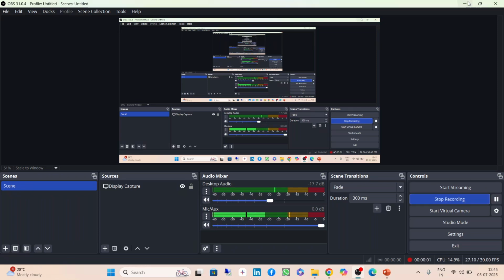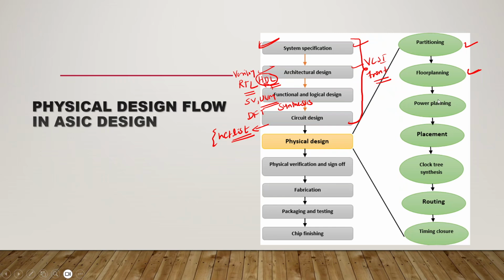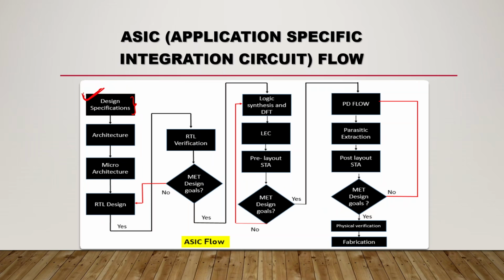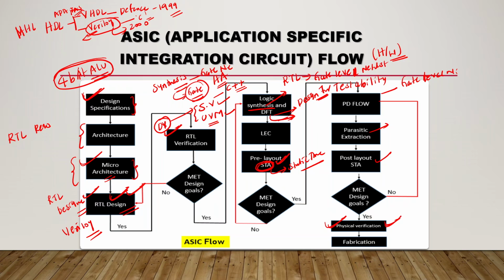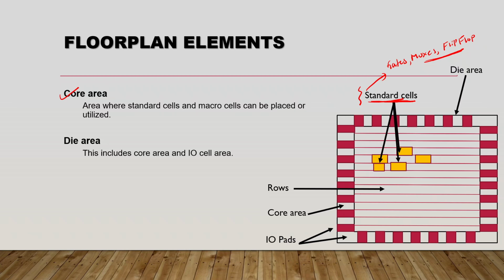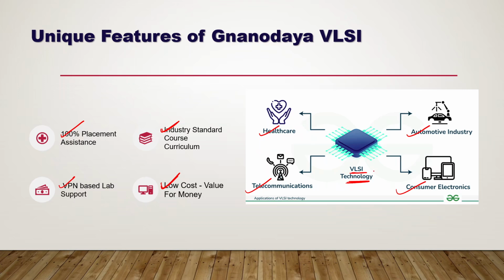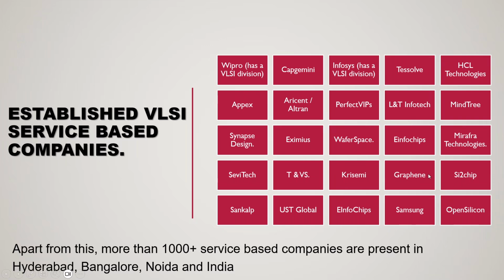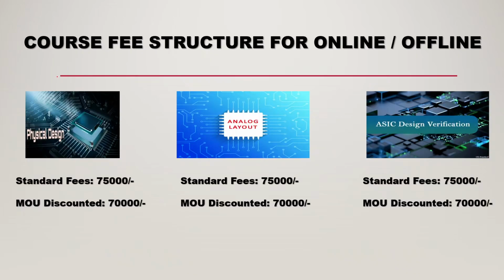VLSI Demo on PD, ASIC DV and CL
Copy Rights © Gnanodaya VLSI Hyderabad & Bangalore

🎥 VLSI Demo: Physical Design  ASIC DV  Custom Layout
Unlock the black box of chip design in this hands-on VLSI demo! 🚀
🔧 Topics Covered:
- Physical Design (PD): Discover placement, clock tree synthesis, and routing flows with practical illustrations.
- ASIC Design Verification (DV): Learn how UVM environments validate RTL designs before tape-out with precision.
- Custom Layout (CL): Explore transistor-level design for analog and memory cells using industry-standard EDA tools.
👨‍💻 Whether you're a student, enthusiast, or budding engineer, this visual walkthrough simplifies complex chip design concepts and showcases real-time workflows.
💡 Why Watch?
- End-to-end demos of PD, DV, and CL workflows
- Beginner-friendly explanations with a professional touch
- Real-time simulations and layout previews
📚 VLSI Simplified is your gateway to mastering digital design—one visual at a time.